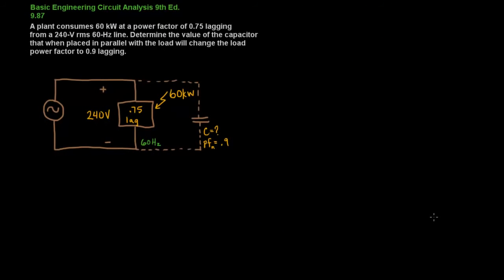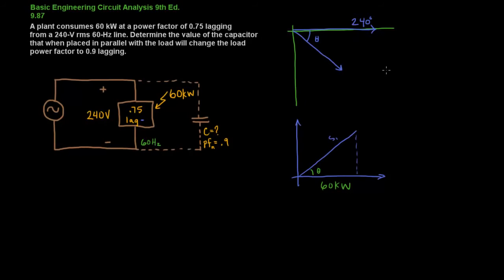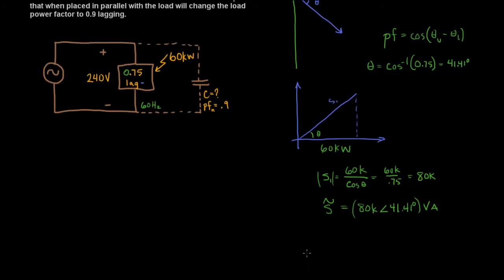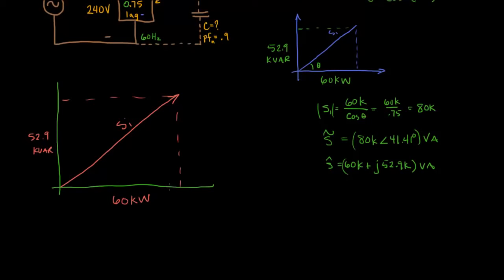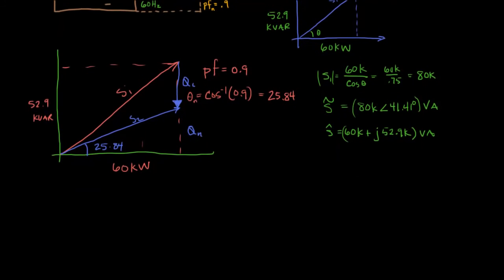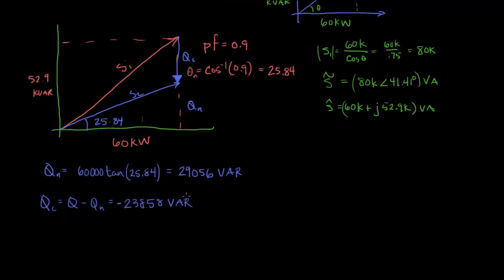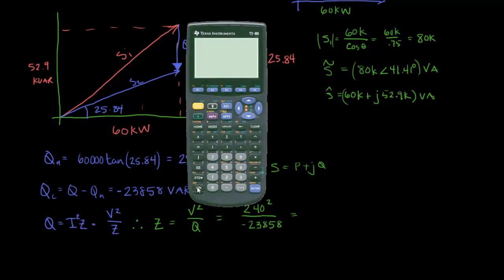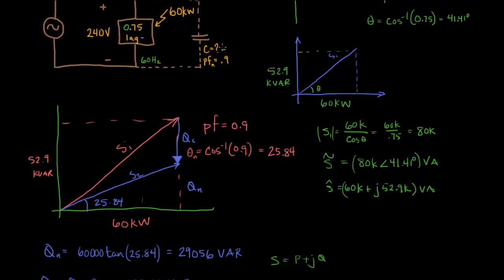Differences between Cos(phi) and Power Factor - PFC(Power Factor Correction )